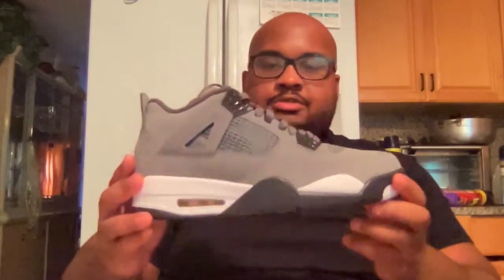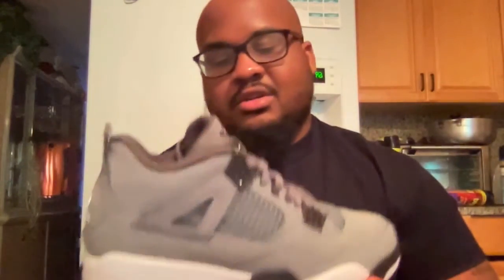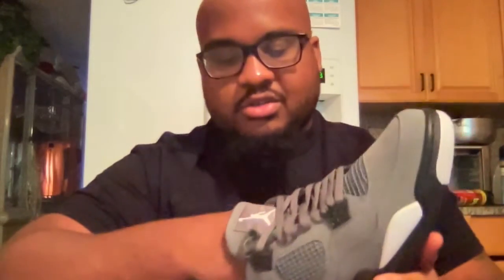COOL GREY 4s REVIEW. PART OF MY NEW SNEAKER COLLECTION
SECOND SNEAKER IN MY COLLECTION